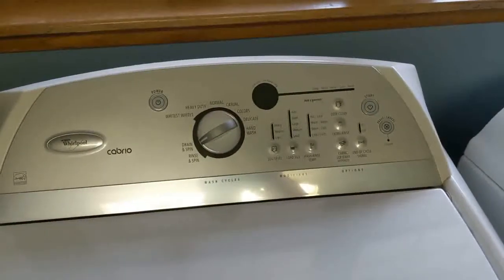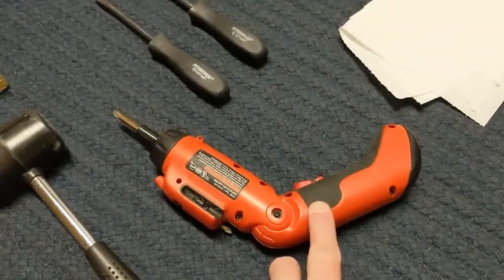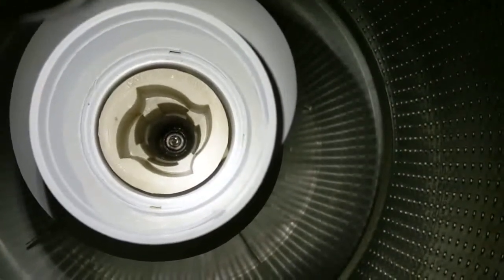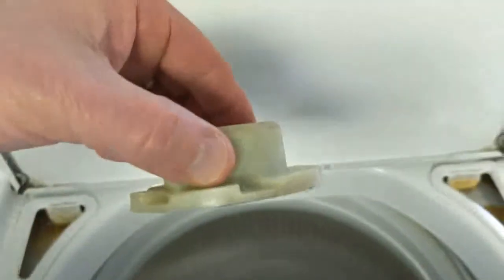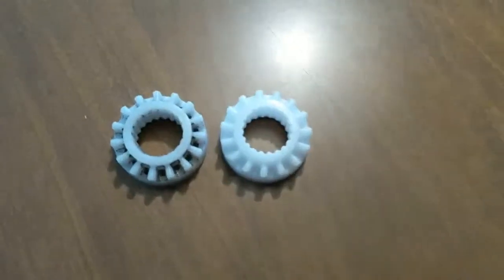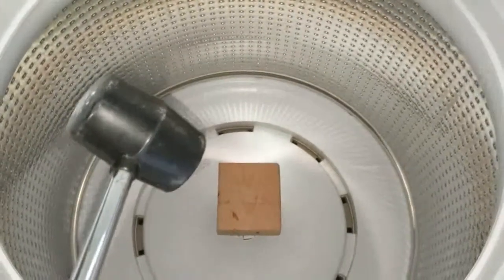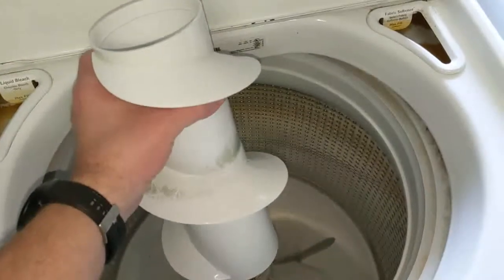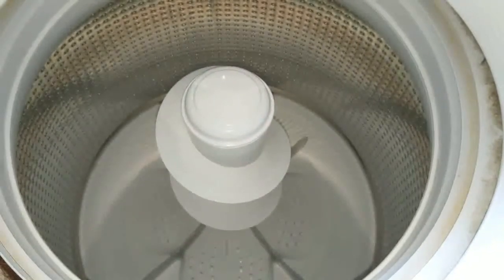Whirlpool 280145 Hub Kit install on Cabrio agi Washer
We experienced an SD error code on our Whirlpool Cabrio agi Washer. The root cause was a worn basket hub. The necessary repair part is the Whirlpool 280145 Hub Kit. This video illustrates the repair process I used to replace the hub and resolve the SD error.